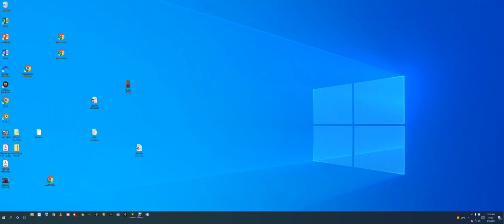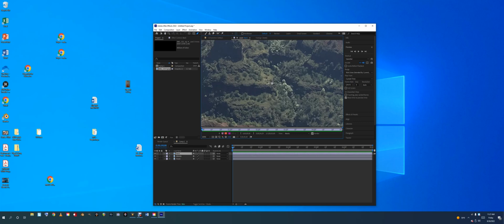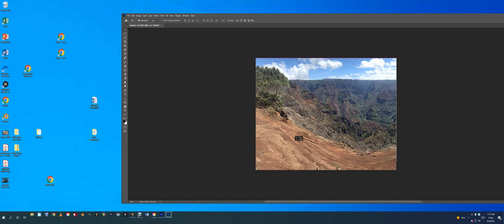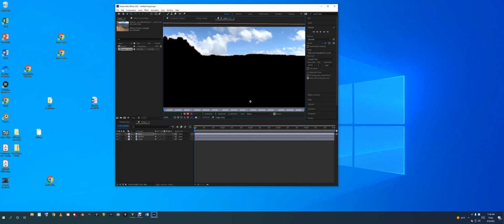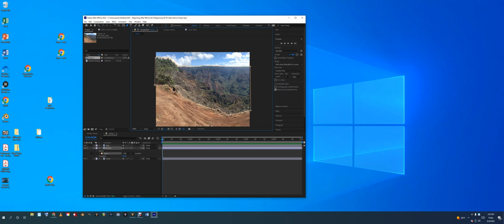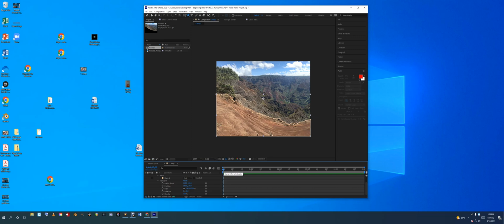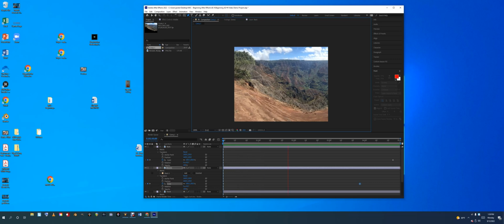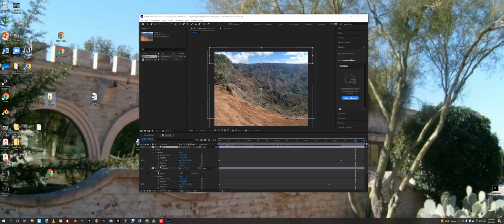Multiplane Zoom Project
This video demonstrates how to create an artificial Zoom in After Effects; only one photo is used.